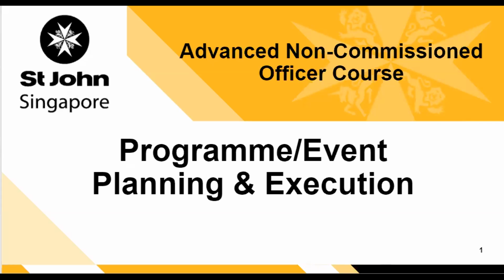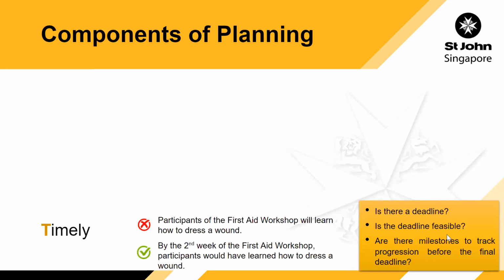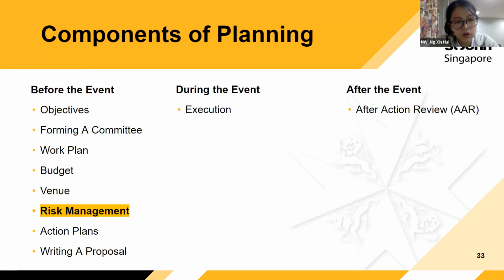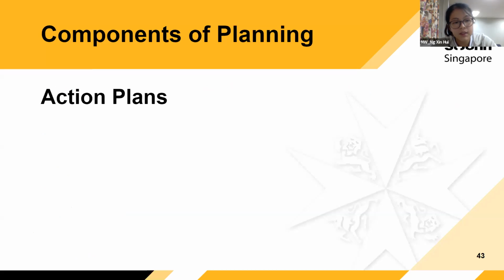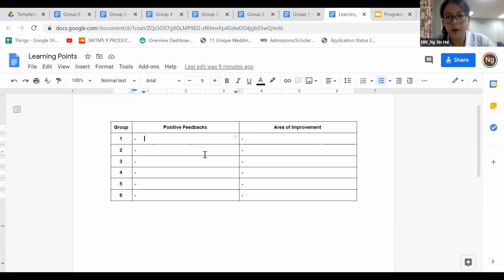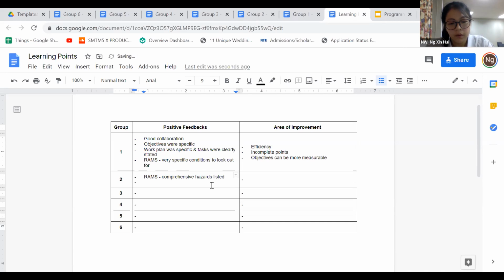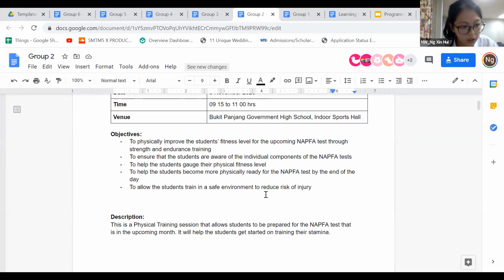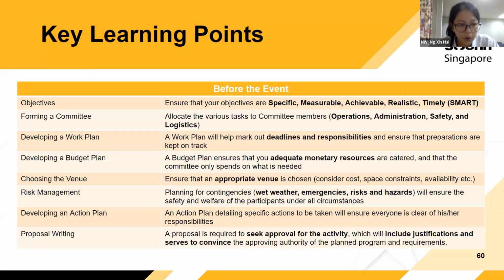ANCOC 2020: Programme Planning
Lecture by Corps SO (5) Ng Xin Hui from the Northwest District Leadership Training Department.